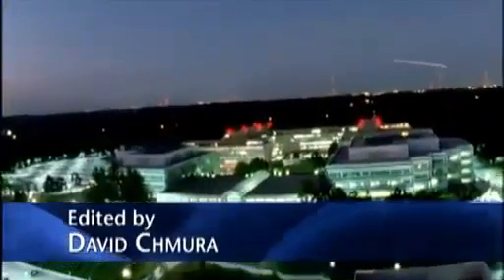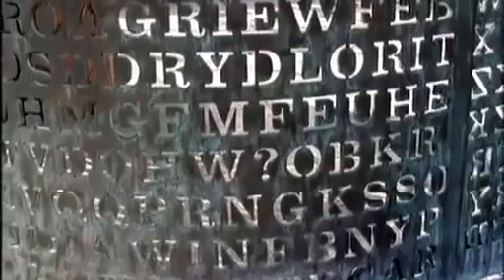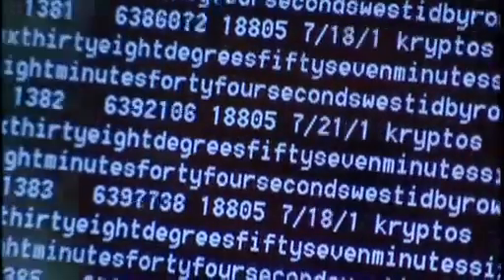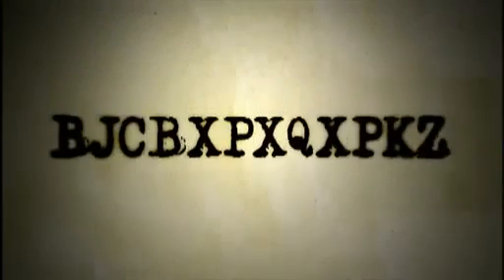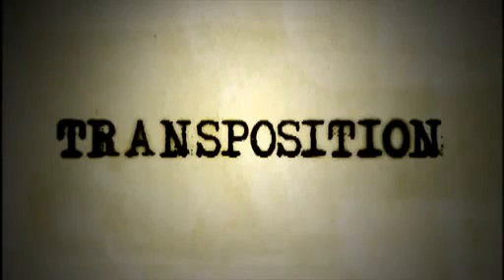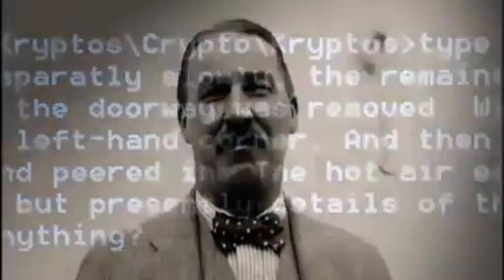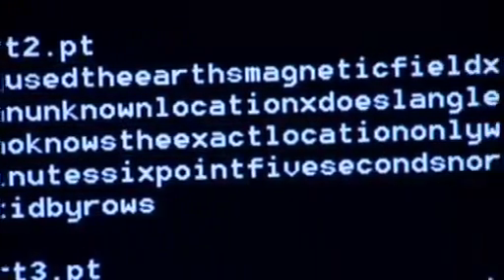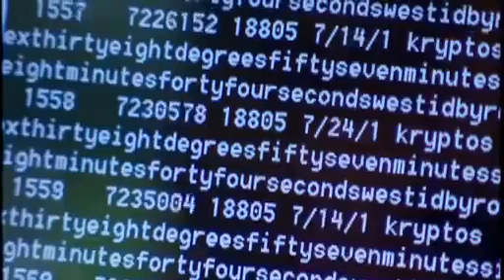Kryptos: Nova Science Now Season 2 Episode 5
This video is no longer on the PBS site, so I wanted to share it here.
Contains charts of K3.